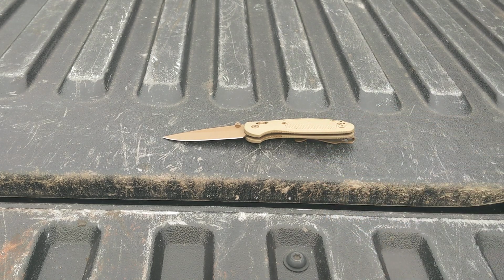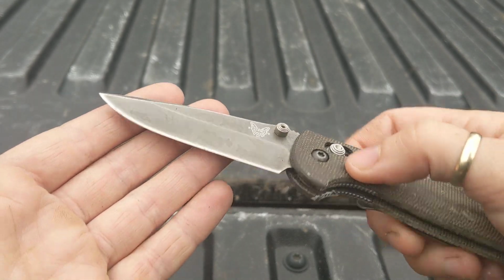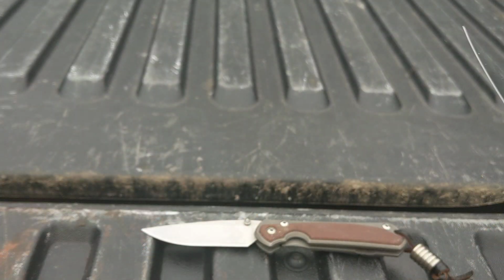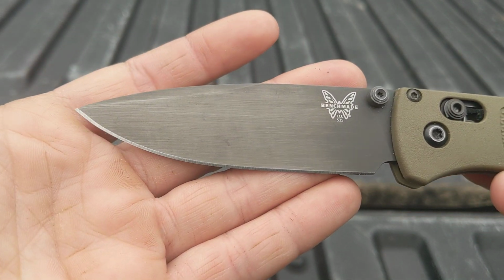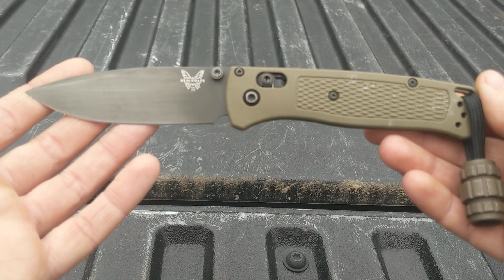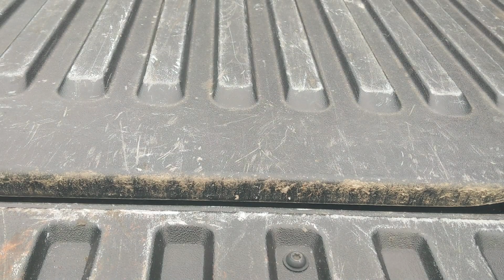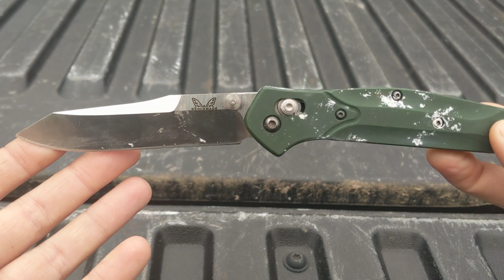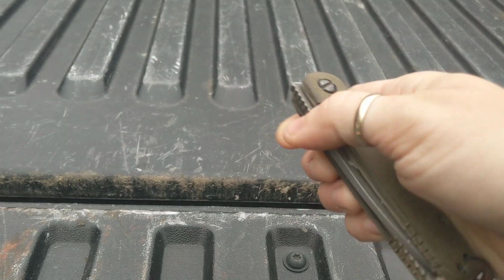QUICK! Top 5 user folding knives for work EDC